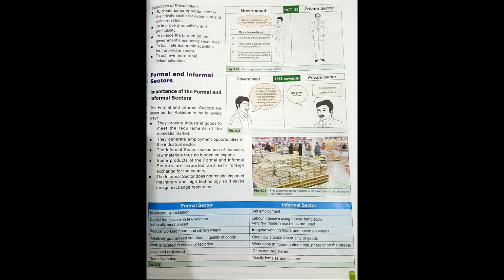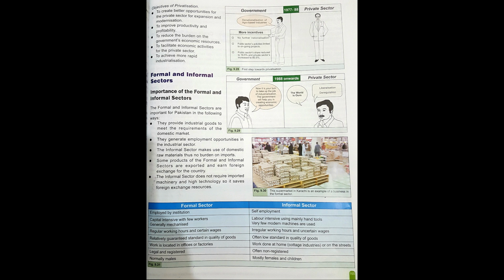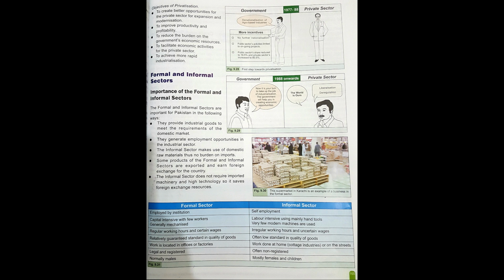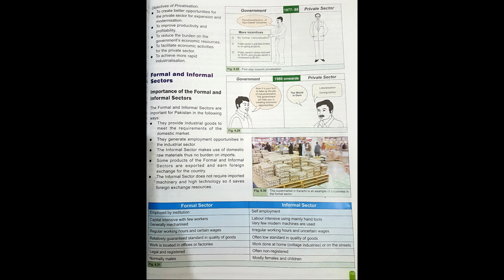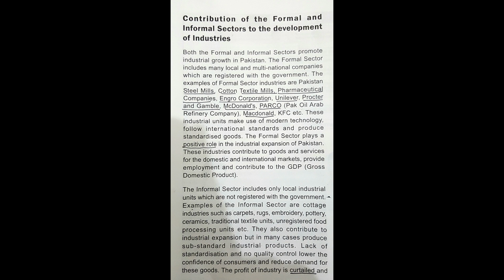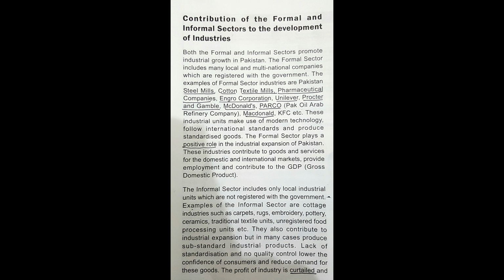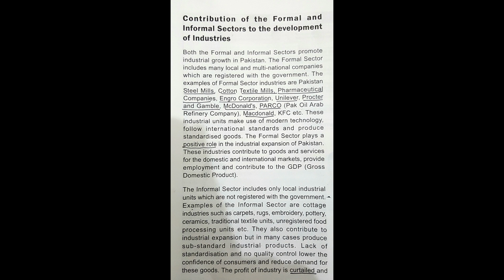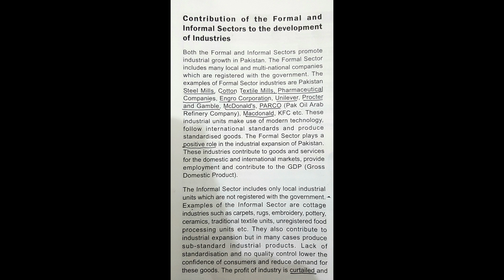Unit 9- Industrial development (Cambridge O' level Pakistan Studies New Edition) part 8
Hello Students,

In this video you will get lecture of Unit 9- Industrial development (Cambridge O' level Pakistan Studies New Edition) by Huma Naz Sethi Reading & Explanation. I hope you will understand this lesson.